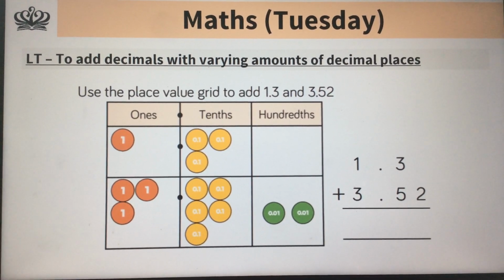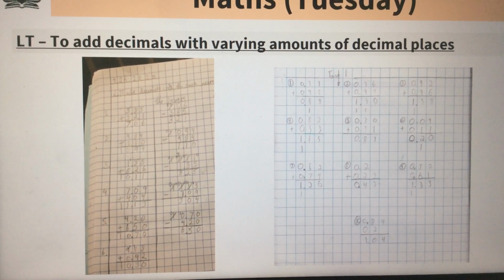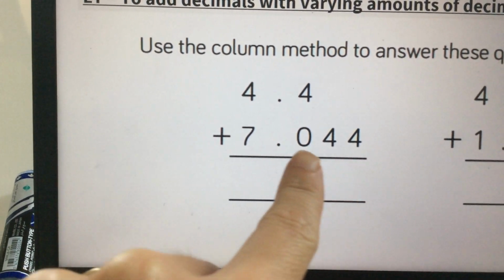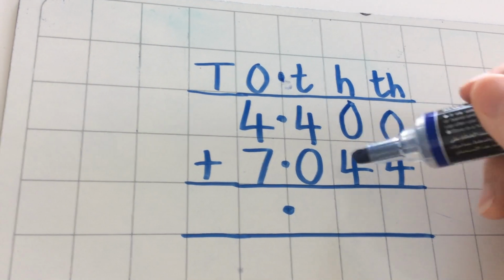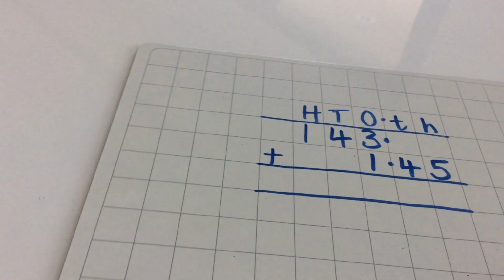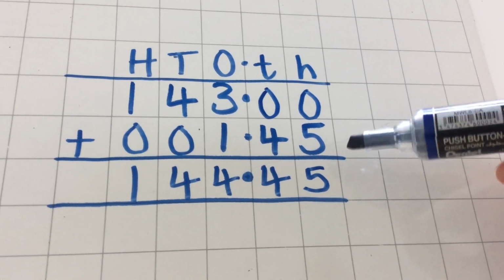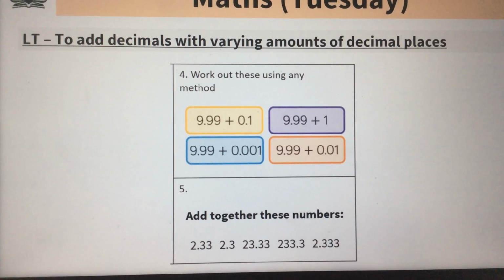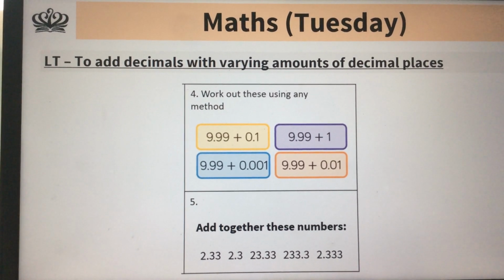28.04.20 - Explaining how to add decimals with varying amounts of dps